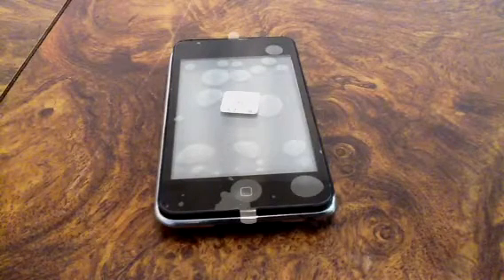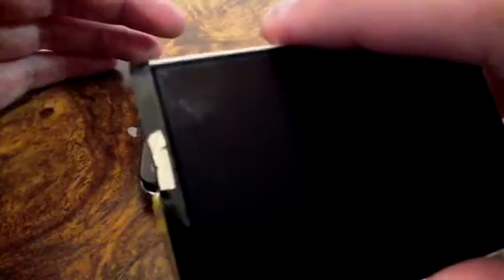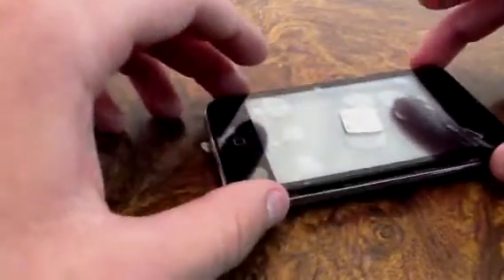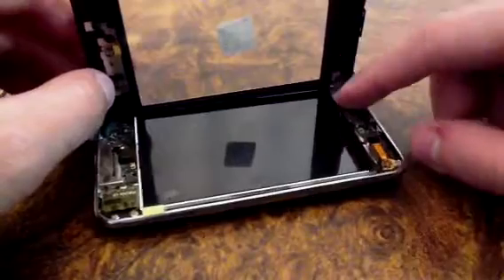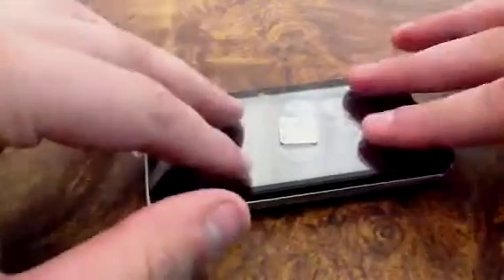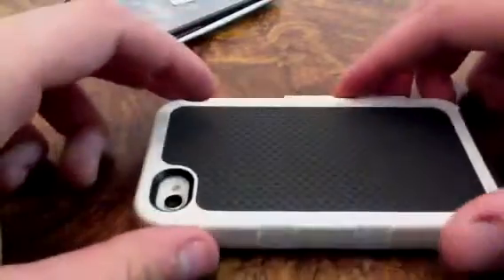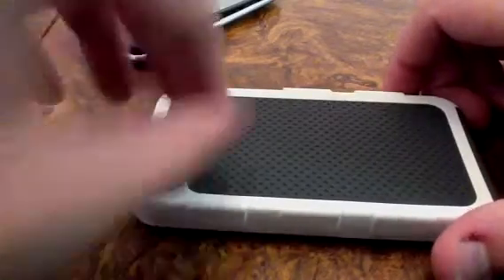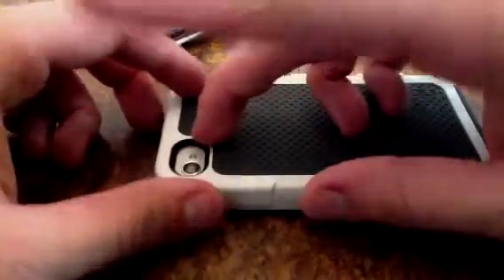How to test iPod touch digitizer before installing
Just a quick simple tutorial to help you save time, money and aggravation on how to test new digitizer replacement parts before installing on your device.

This applies to most devices, let me know if you have any questions